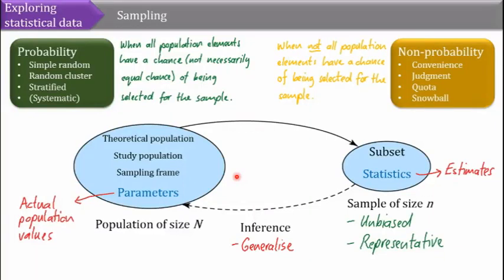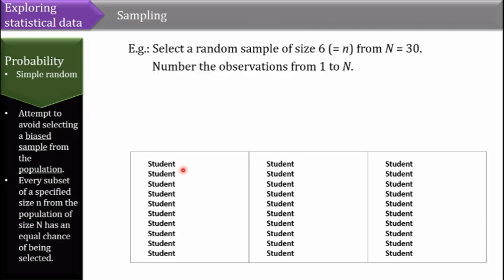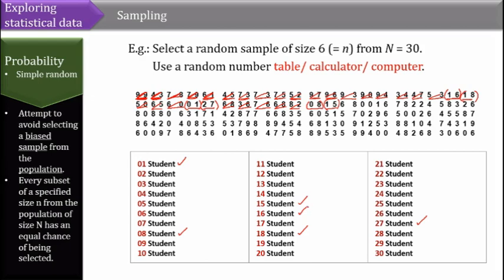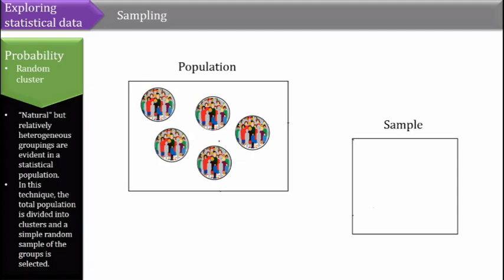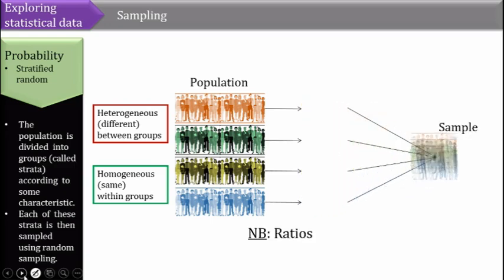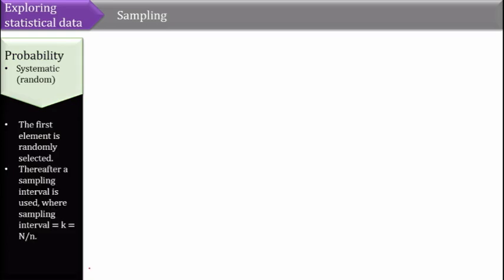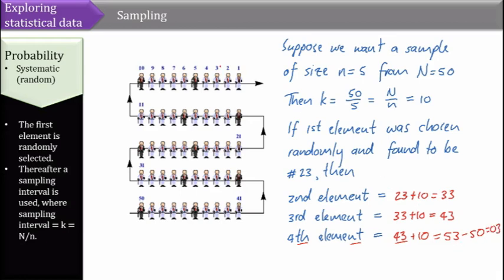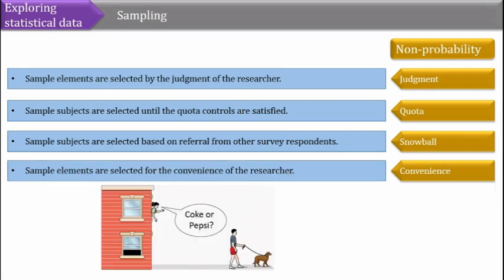01b sampling methods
Explanations and examples of the three basic probability sampling methods.

00:00 Introduction
01:25 Simple random sampling
07:48 Random cluster sampling
09:13 Stratified random sampling
14:11 Systematic random sampling
18:00 Overview of some non-probability sampling methods